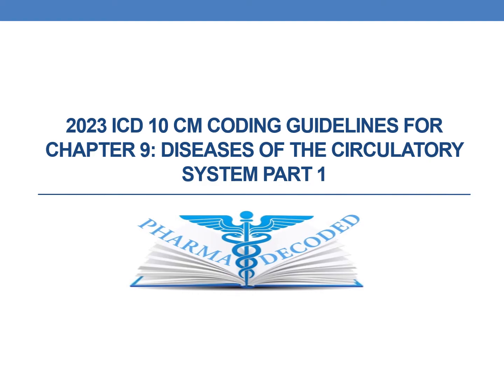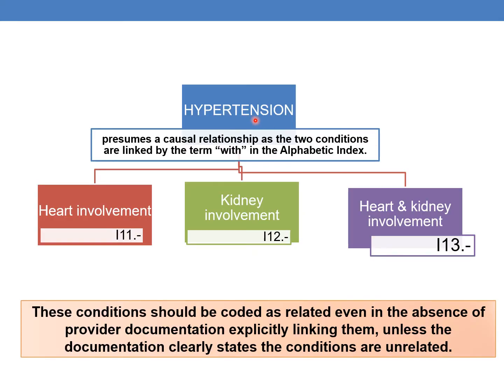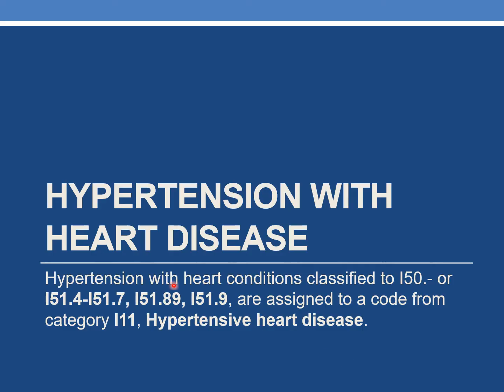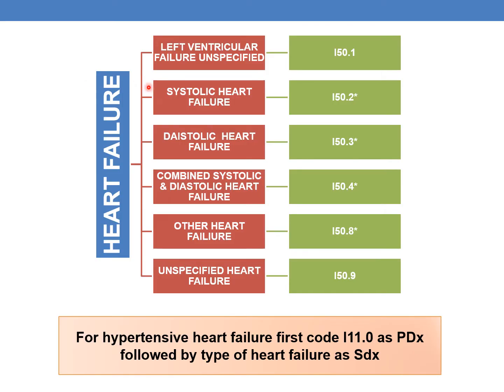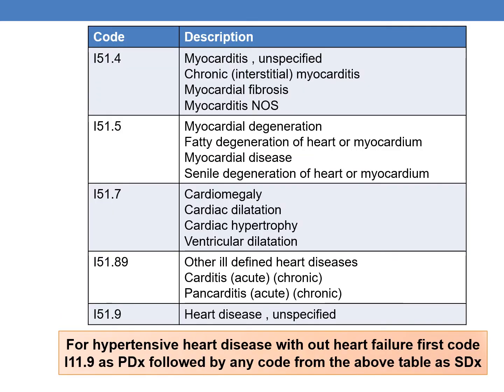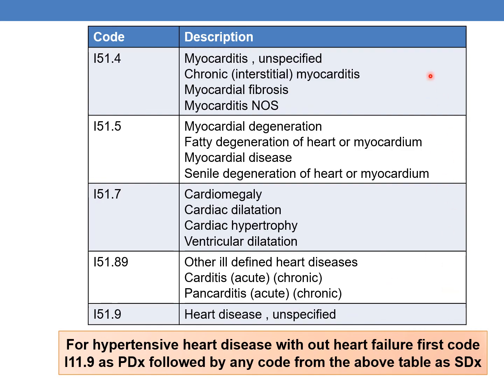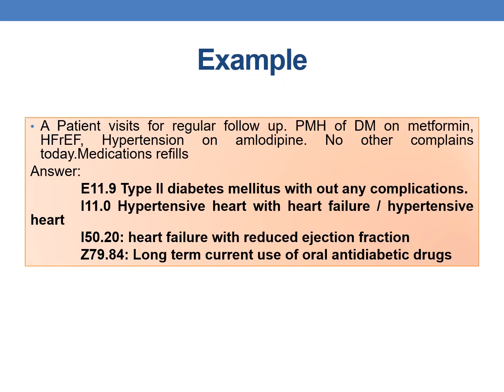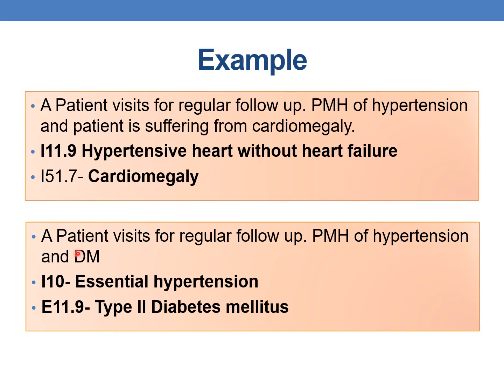2023 ICD 10 CM CODING GUIDELINES FOR Chapter 9 Diseases of the Circulatory System PART 1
2023 ICD 10 CM CODING GUIDELINES FOR Chapter 9 Diseases of the Circulatory System   PART 1
In the current session we will discuss about hypertensive heart with examples